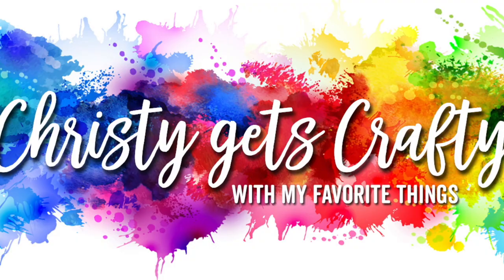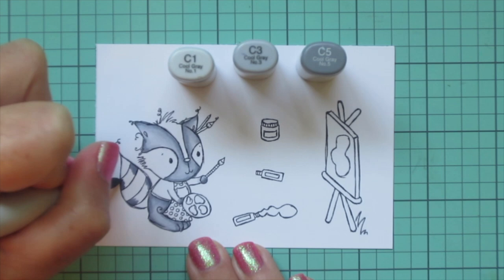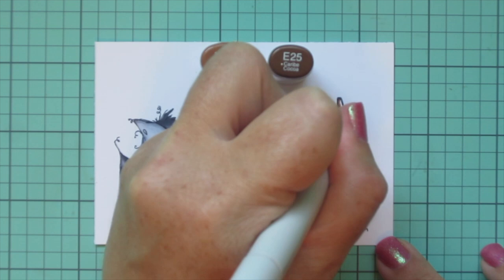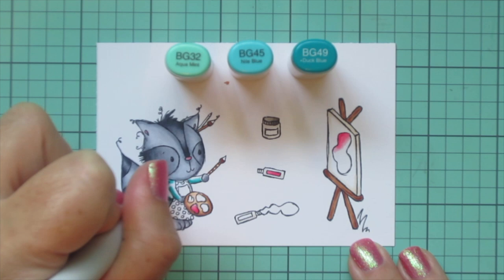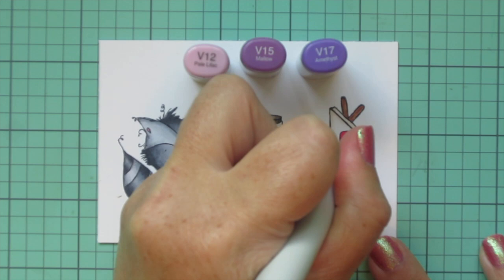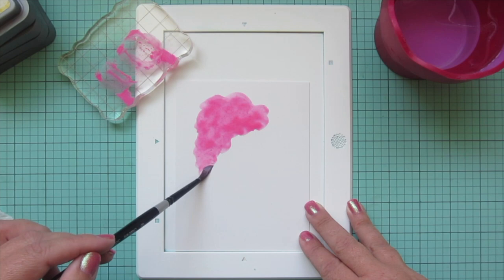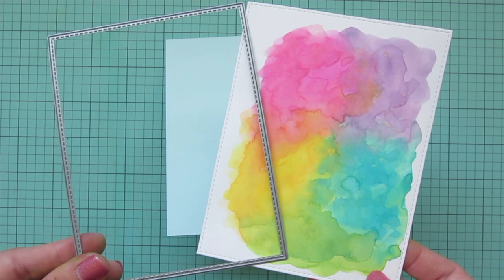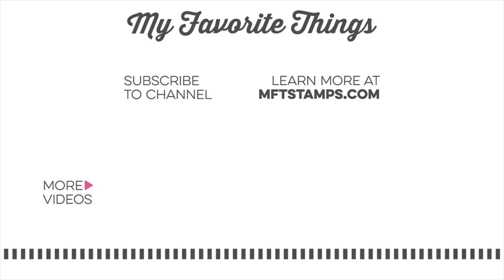Christy Gets Crafty with My Favorite Things - Copic Coloring a Crafty Scene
With Crafty Companions, you can celebrate some of your other endeavors as you create your beautiful works of card art. Recognizing the talents of your painting, knitting, and sewing friends with your own paper-crafted art is a lovely way to share your appreciation for their handiwork.  Follow along with Christy as she creates a colorful crafty scene featuring this charming set!